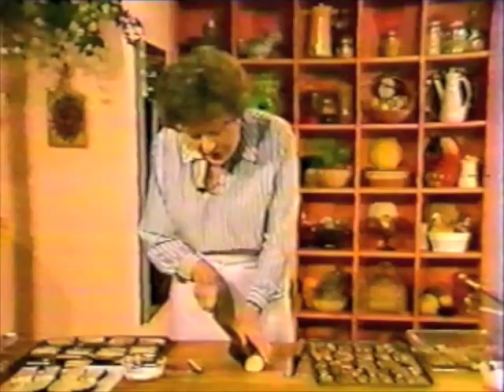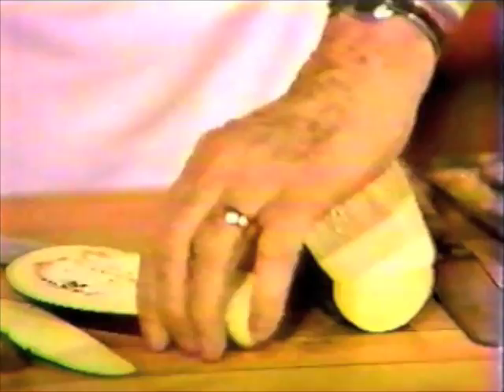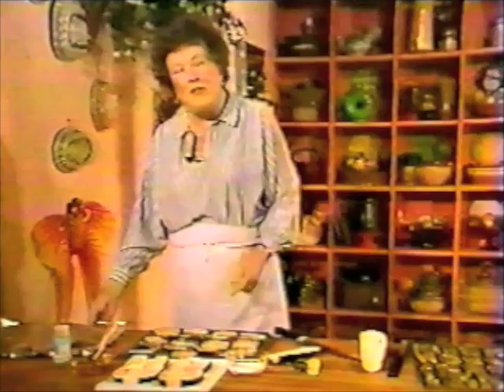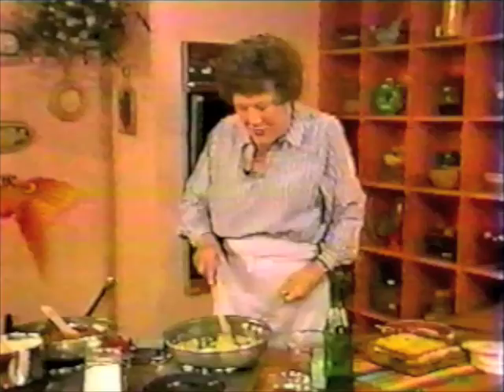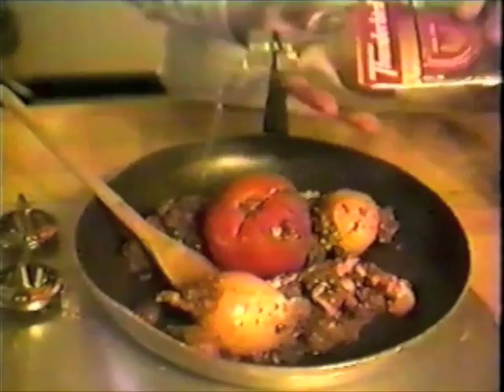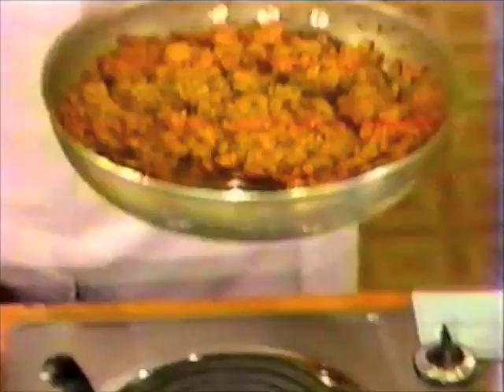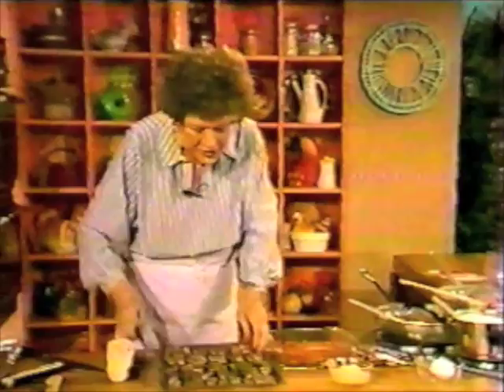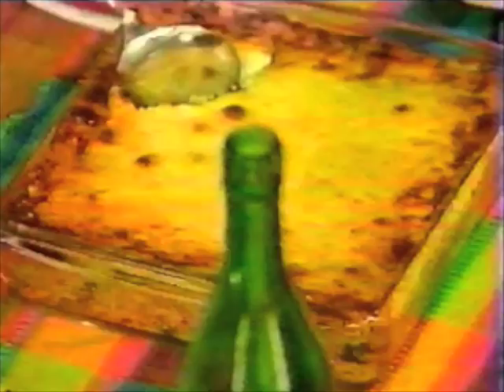Julia Child 1987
We had some fun editing Julia Child's performance as she prepared moussaka on GMA on 1/14/87.  Camera tricks were fairly decent, considering it was before computerized enhancements for home video.  Fortunately, my sister-in-law was able to lend us a blouse that matched Julia's perfectly.